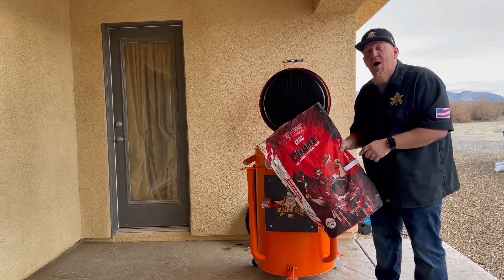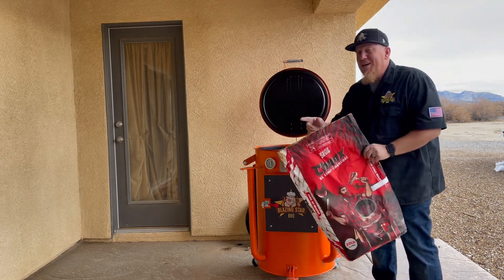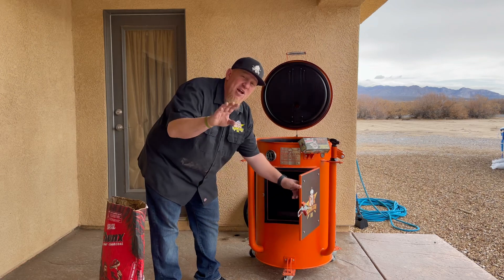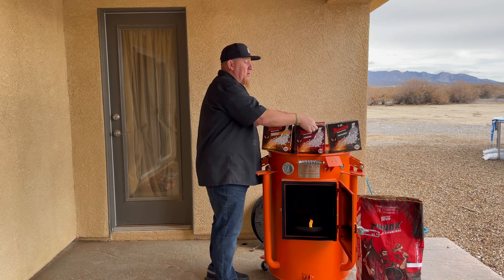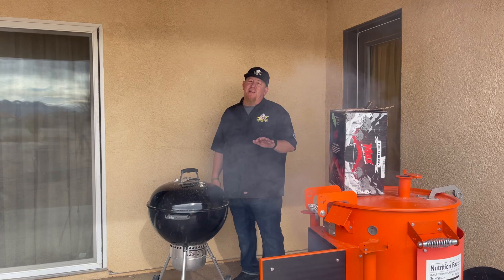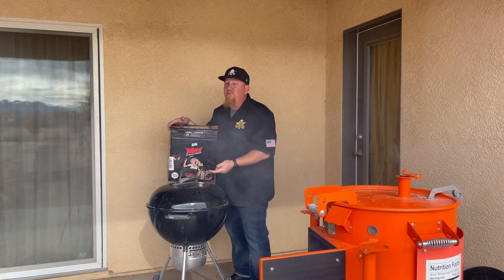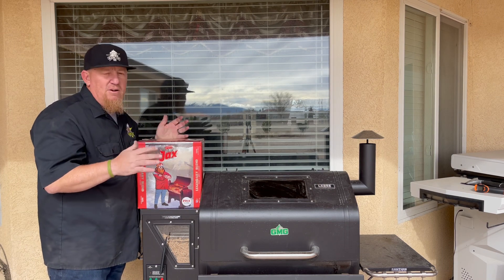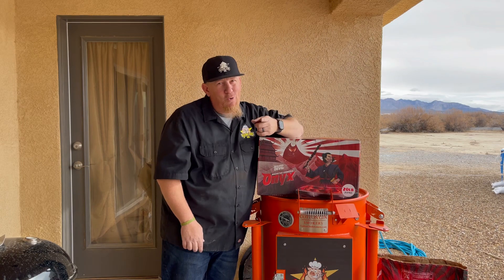Why I Love Jealous Devil Charcoal Products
I don’t get paid by @JealousDevil Charcoal but I do love using there products. I made this video to showcase all of their products and let you know why I love them. I plan on doing more long term videos like this explaining all of the different grills and products I love to use.